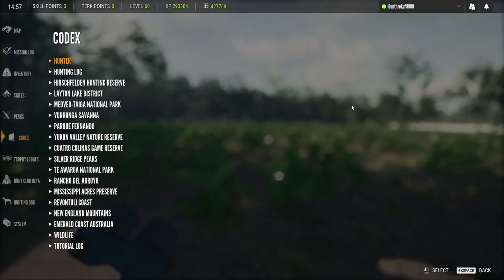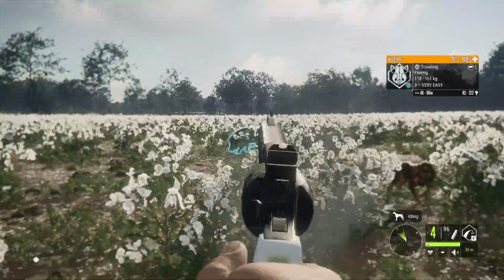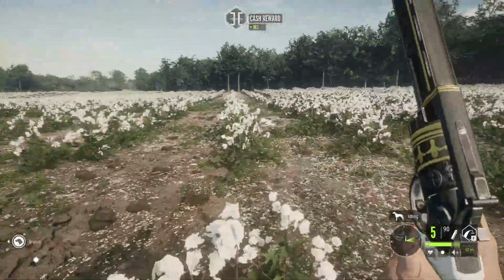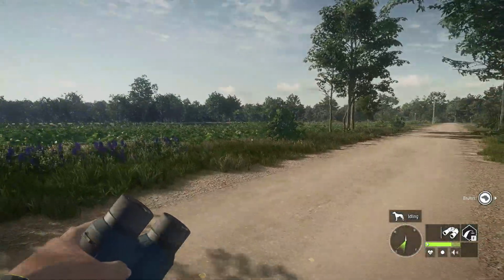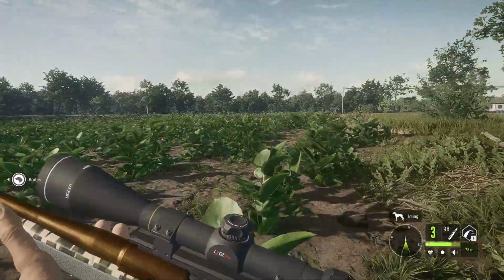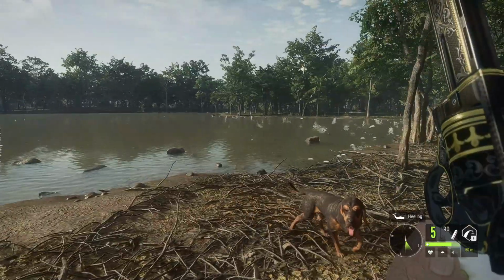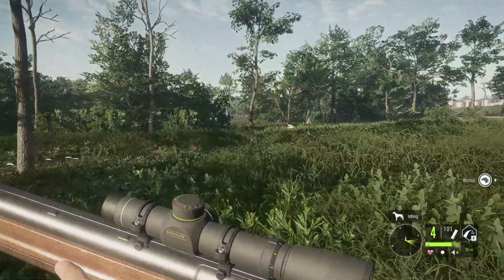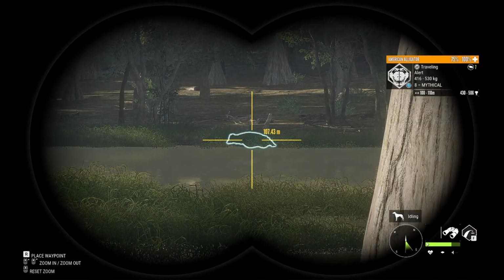A Fistful of Quail | Mississippi Acres | theHunter: Call of the Wild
Unleash your inner hunter in theHunter: Call of the Wild! Stalk majestic beasts across 100 square miles of stunning open world, mastering ballistics and animal behavior to claim your trophy. Track through dense forests, set up cunning blinds, and call in your prey. Experience the ultimate thrill of the hunt, where every shot counts.